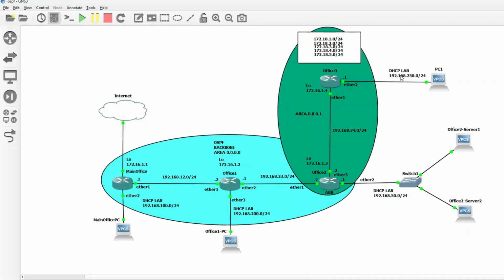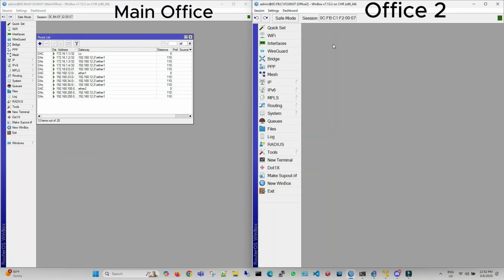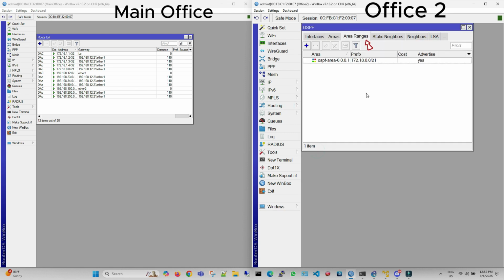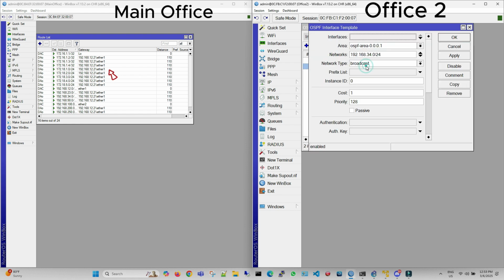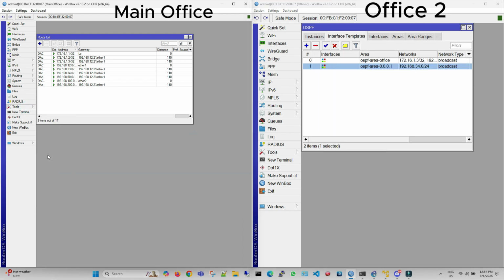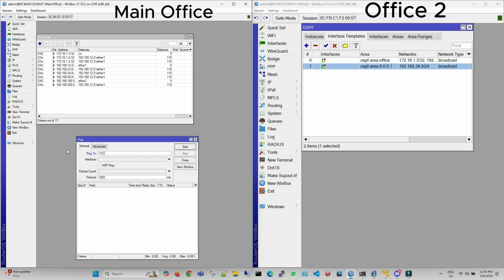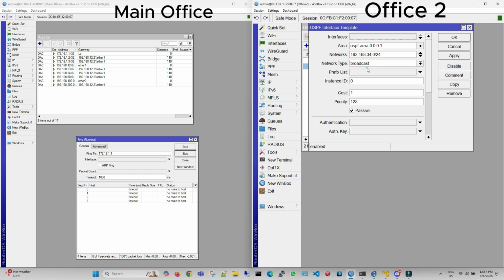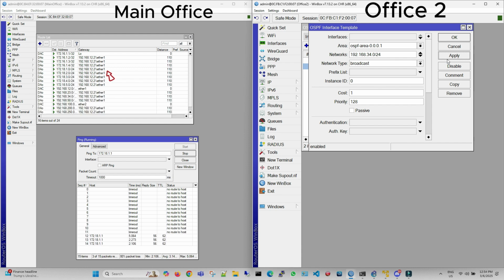Mikrotik Getting started OSPF Passive Interface PT.6